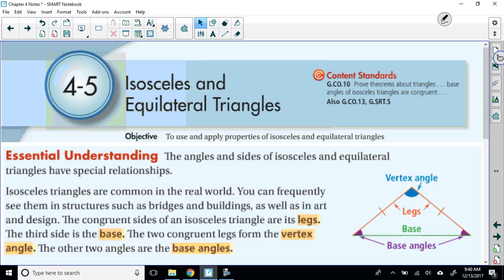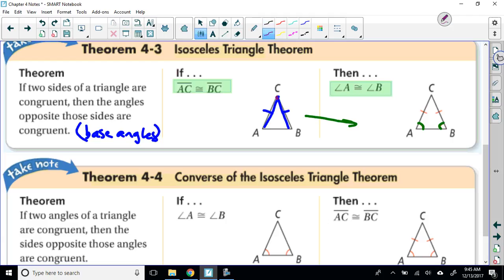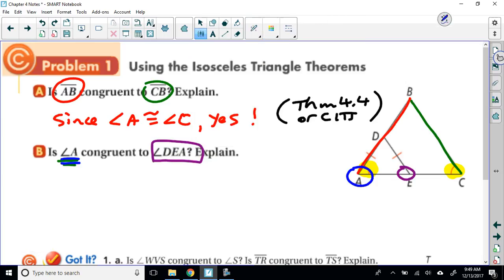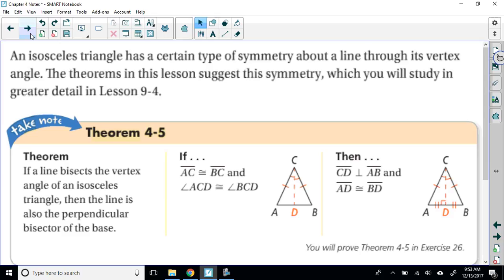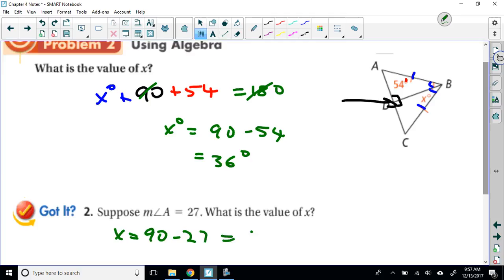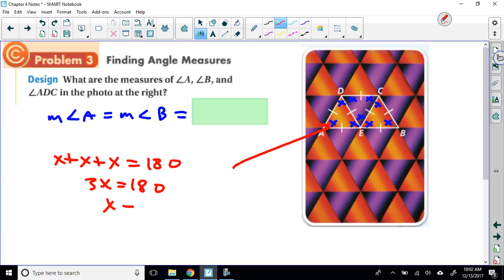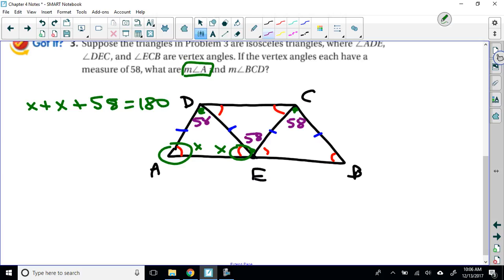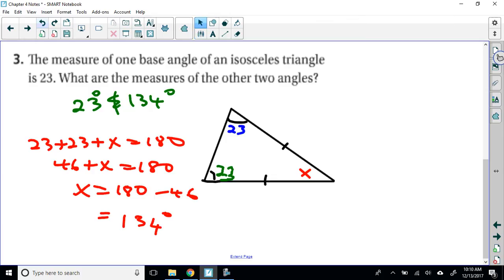Geometry 4 5 Notes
Triangle theorems about isosceles and equilateral triangles